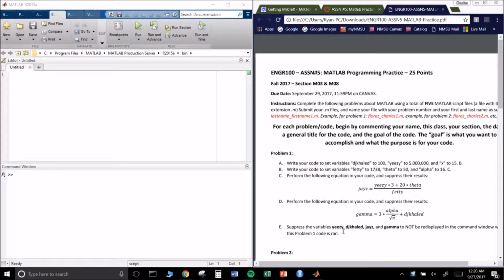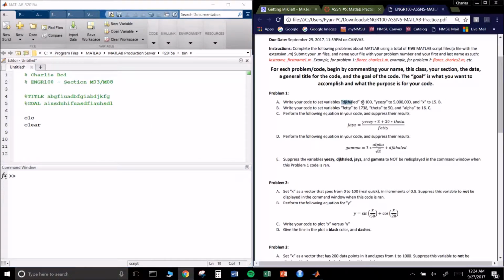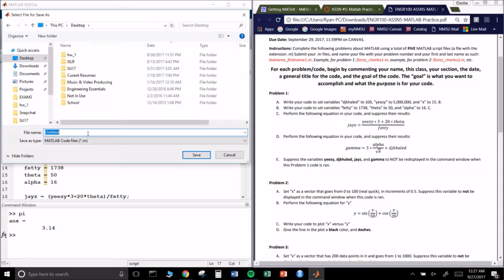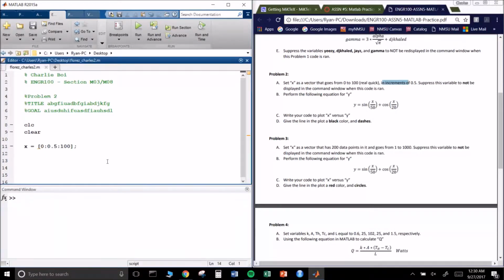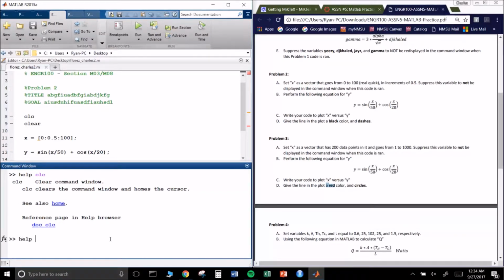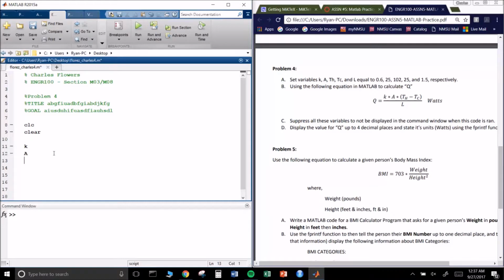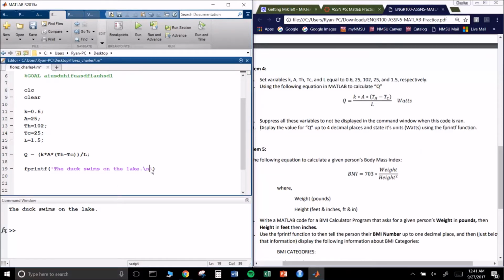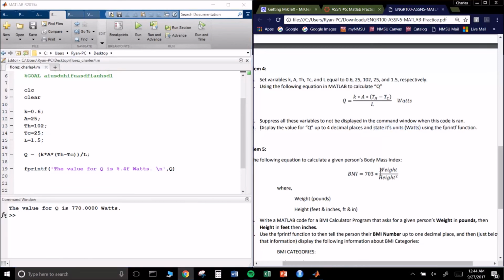ENGR100 - Day 12: MATLAB continuation...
Continuation of the Day 12 Lecture for ENGR100